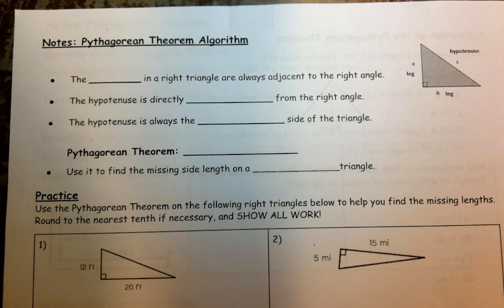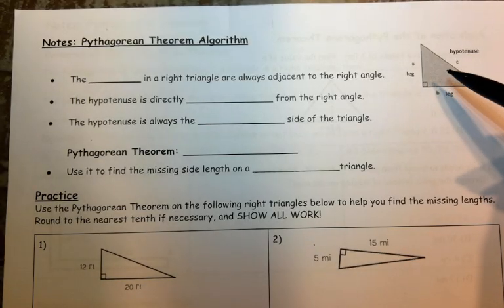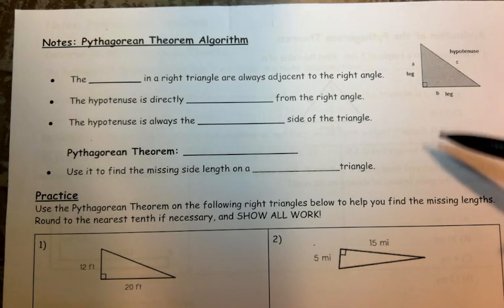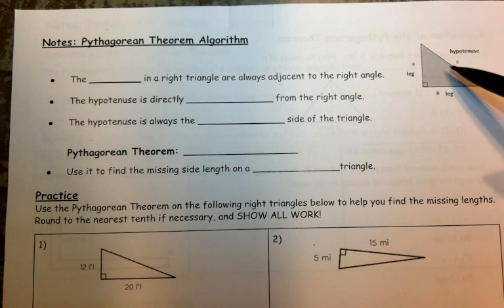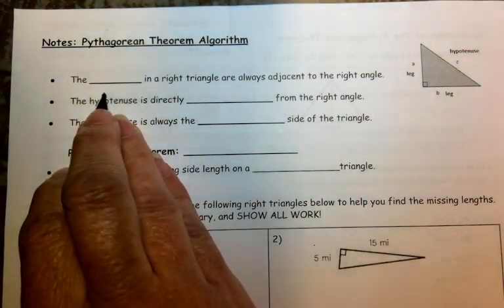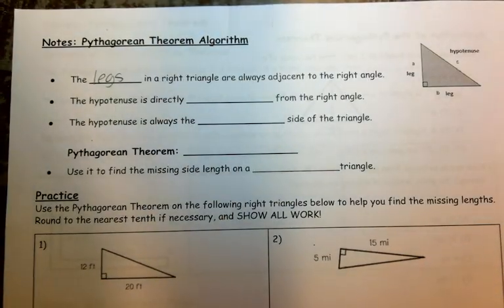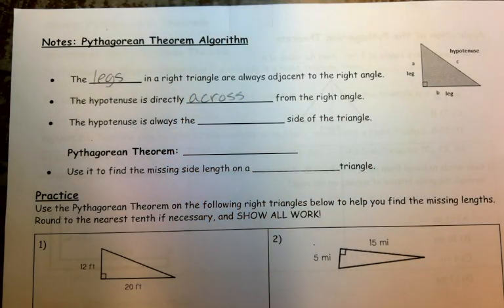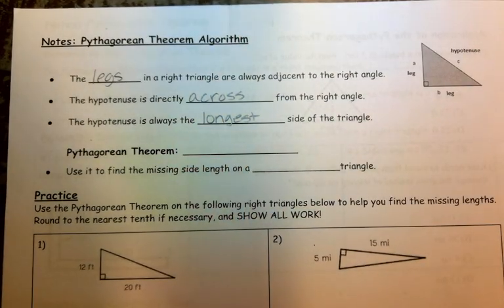Pythagorean Theorem Algorithm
Finding the side lengths of a right triangle using the Pythagorean Theorem. Examples include finding a leg and finding the hypotenuse.